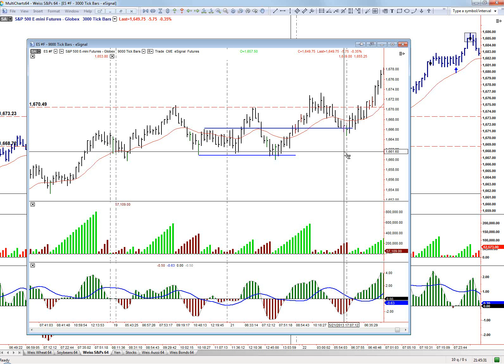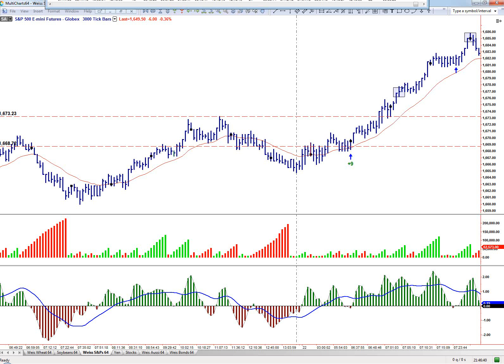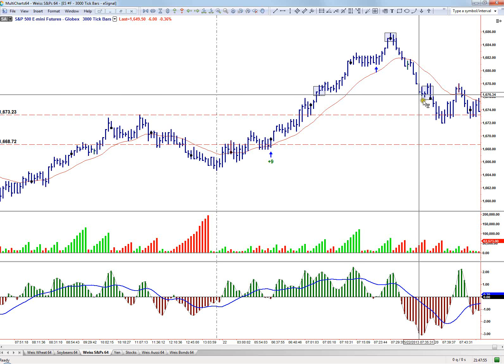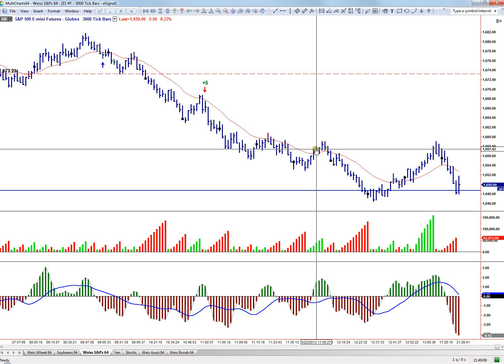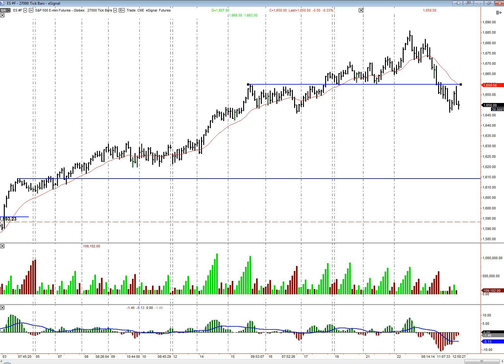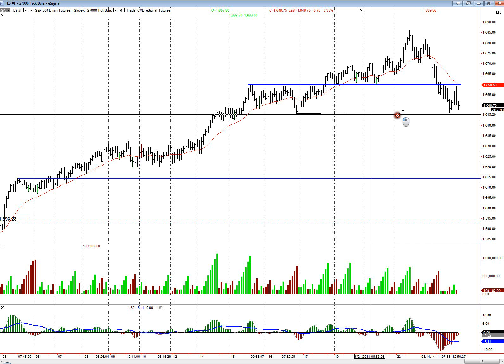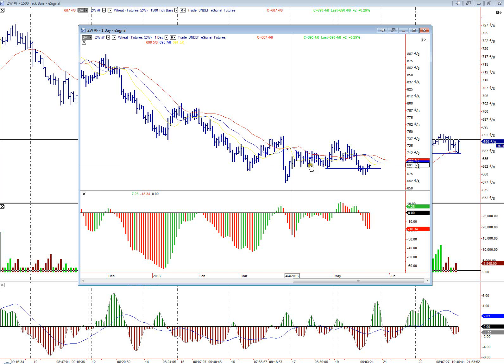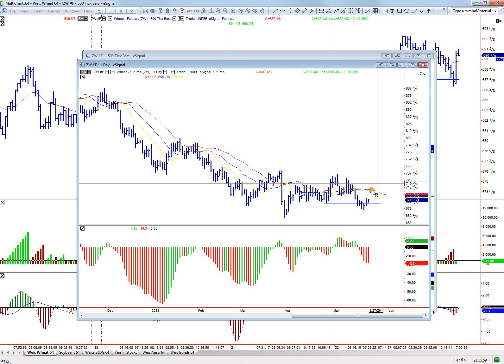522-13 Game Plan